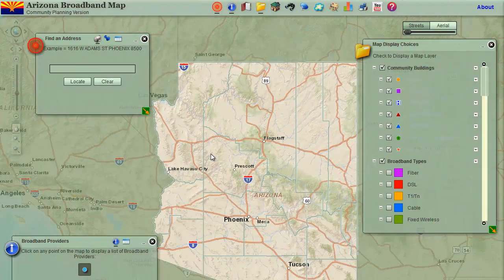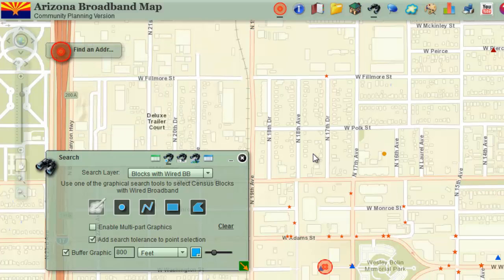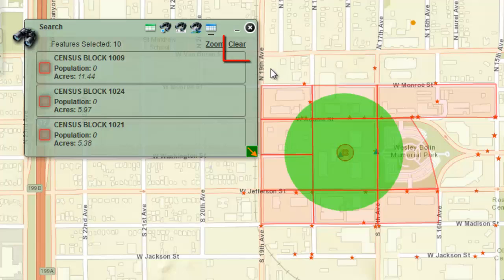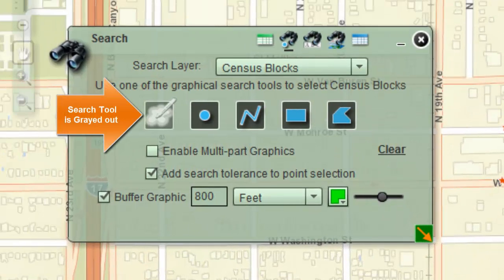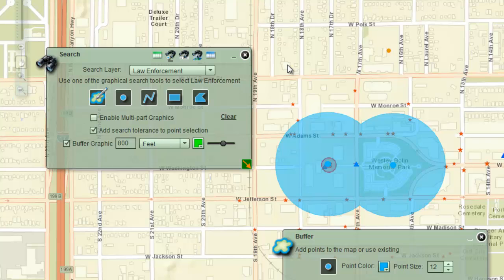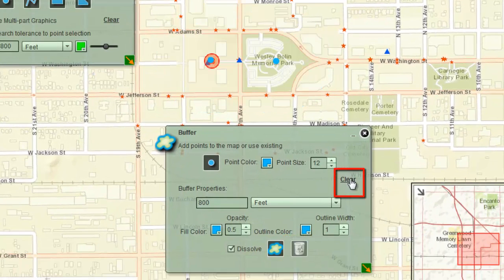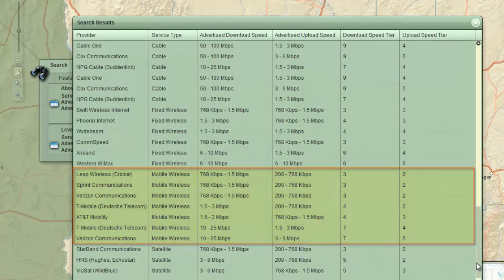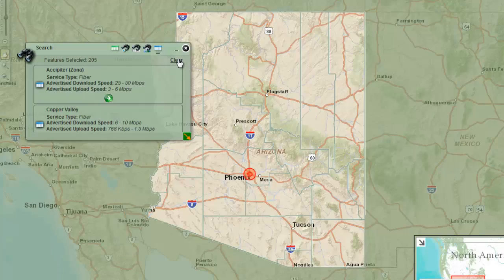12: Graphical Search Part 3 - Arizona Broadband Map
In Part-3, of this Tutorial, you will find additional ways to perform a Graphical Search. Open the Coordinates Tab on the Find an Address Widget. Press Locate. The map will zoom to the Arizona State Capitol building.

Open the Search Widget. Check the Buffer Graphic Option. Enter 800 feet as your Buffer Distance.

You are going to select all Census Blocks within 800 feet of the Capitol Building. Select Census Blocks as your Search Layer. Activate the Select by Point Tool. Click on top of the Capitol Building.

The Results Page will show that there are 10 Census Blocks within 800 feet of the Capitol Building. These Census Blocks are highlighted in red. Press the Clear button.

You have options to select the Buffer Color and adjust the Buffer Transparency. Select green as your Buffer Color. Press and hold on the black dot. The default Buffer Transparency is 30%. Move the slider to the right to set this to 60%. Add a point over the Capitol Building. Notice, how the buffer color is now green. Press the Clear button.

You can also use the Buffers you draw with the Buffer Widget to make selections. Open the Buffer Widget. Enter a buffer distance of 800 feet. Activate the Add Point Tool. Add a point on top of the Capitol Building.

Activate the Add Point Tool one more time. Add a second point in the Wesley Bolin Memorial Park. Check the Dissolve Option.

Notice, how the first selection Tool on the Graphical Search Page is greyed out. Click on the Apply Buffer Tool on the Buffer Widget.

Notice how the first tool on the Graphical Search Page is no longer grayed out. This tool allows you to perform a search based on existing Buffer Widget Graphics. Click once on this tool.

The Results Page will show that 14 Census Blocks are Selected. Press the Clear Button.

You can select a different Search Layer and find features that fall within or are intersected by this buffer zone. Select Law Enforcement as your Search Layer.

Click once on the Use Existing Buffer Widget Graphics Tool. Two features are found.

Select Other Government Buildings as your Search Layer. Click once on the Use Existing Buffer Widget Graphics Tool. 34 features are found.

Select Broadband Providers as your Search Layer. Click once on the Use Existing Buffer Widget Graphics Tool. 28 Broadband Providers are found.

Close the Buffer Widget.

Set your Buffer Distance to 2 miles. Click on the Full Extent button to zoom out to Arizona. Activate the Select by Line Tool.

Trace a line along Interstate 17 from Flagstaff to Phoenix. There are a total of 71 Broadband Providers. Click on the Show Results in Grid button. There are 7 Mobile Broadband Providers along this Interstate from Flagstaff to Phoenix.

Uncheck the buffer Graphics option. Activate the Select by Rectangle Tool. Draw a rectangle that completely envelopes the State of Arizona. The Results Page will show you the complete list of all Broadband Providers in Arizona.

Click on the Show Results in Grid button. You can export this data as a Comma Delimited file to Excel for further analysis.